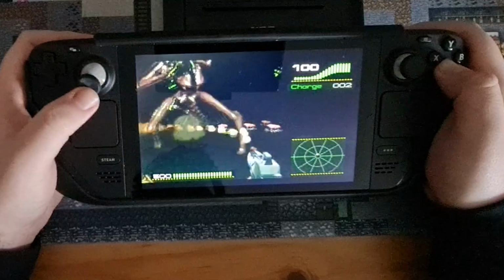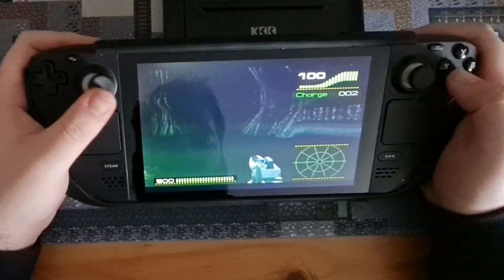Alien Trilogy On Steam Deck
In this video i give you my experience with Alien Trilogy (ps1) on the steam deck.

Alien Trilogy is a first-person shooter video game developed by Probe Entertainment and published by Acclaim Entertainment in 1996 for the PlayStation, Sega Saturn, and MS-DOS platforms. The game is based on the first three movies in the Alien film series. One of the first games developed by Probe following their acquisition by Acclaim, it debuted Acclaim's much-hyped motion capture technology. The game was well-received by critics, who praised its recreation of the films' atmosphere and its gameplay depth compared to other first-person shooters, and was a commercial success.